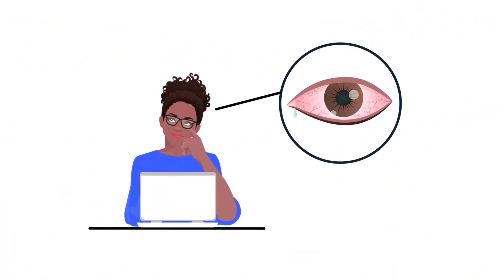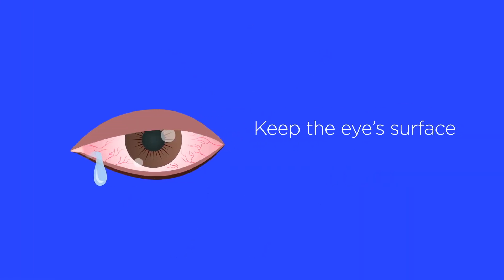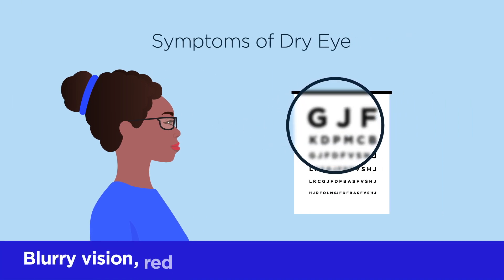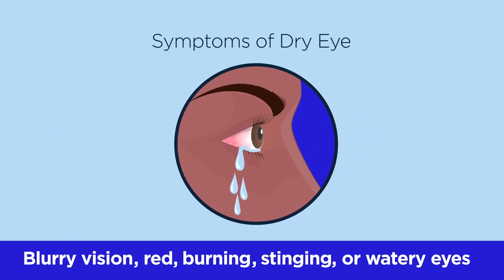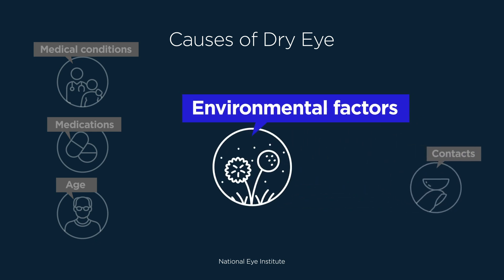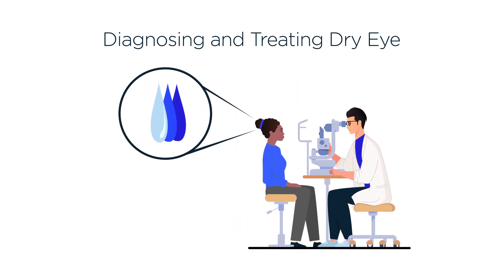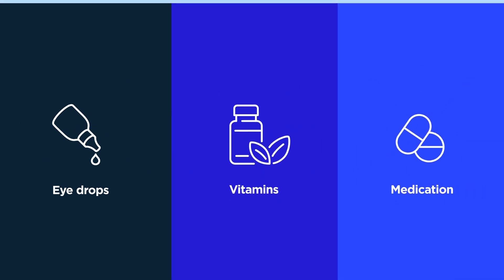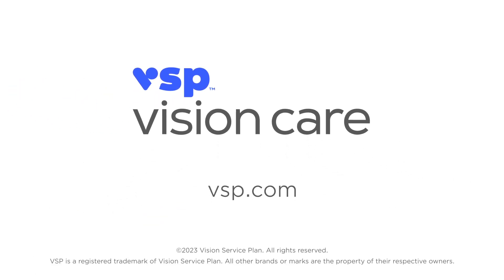Symptoms, causes, and remedies for Dry Eye Disease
Are your eyes red, itchy, or irritated? If so, you may be experiencing dry eyes. Tears are your eye's natural lubrication, and dry eyes happen when your eyes don't produce enough tears or the tears aren't high quality.

If you're experiencing dry eyes, visit your eye doctor for a comprehensive eye exam. Your eye doctor will evaluate your eyes and see what's causing your symptoms. Treatments for dry eyes can range from eye drops or vitamins to medications.

Learn more about dry eyes and what to do about them

If you are looking for an eye doctor, you can find one near you